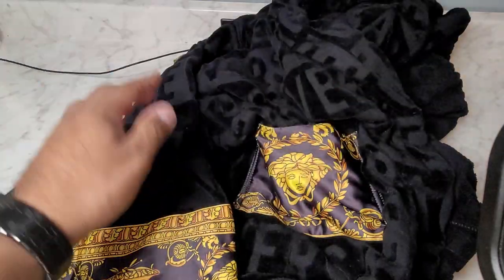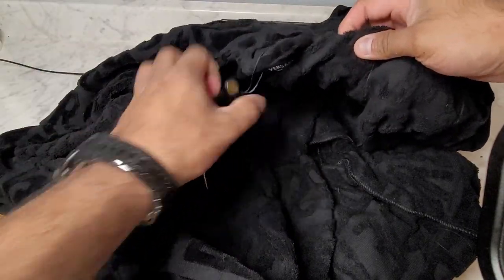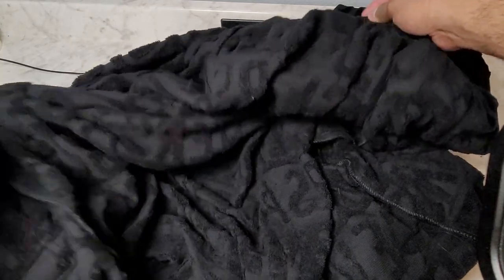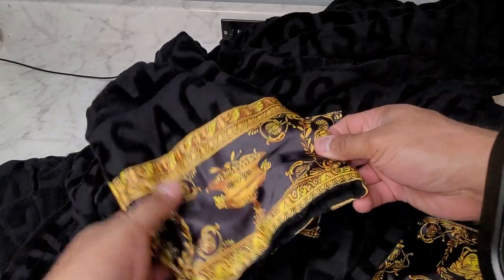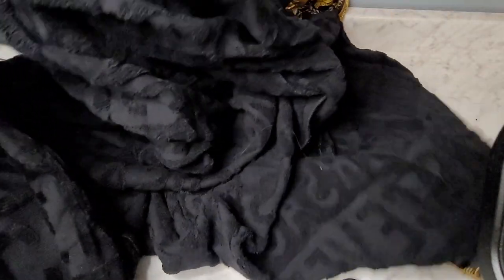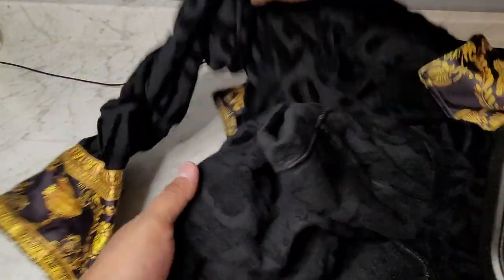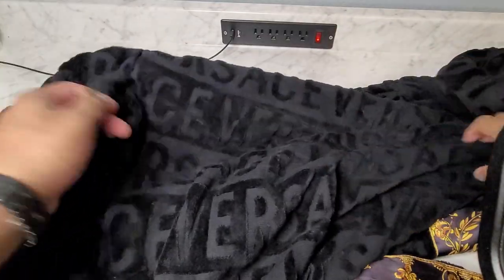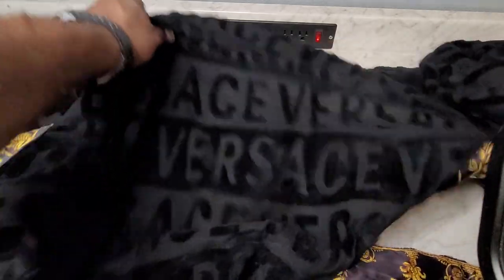$100+ Versace bath robe WOW!